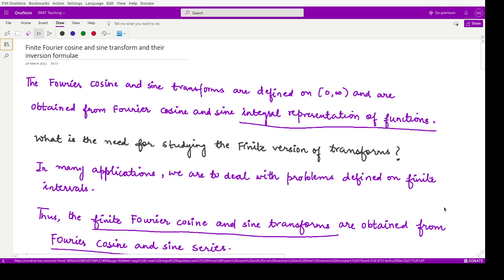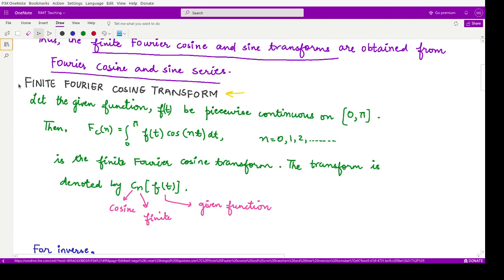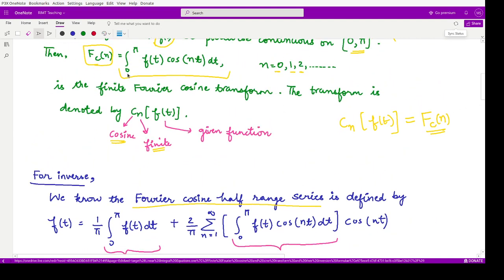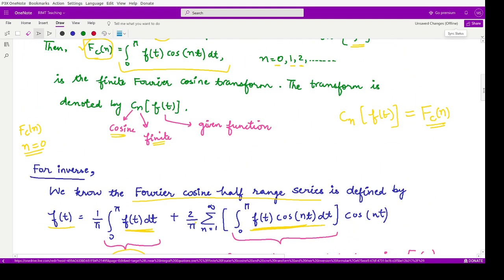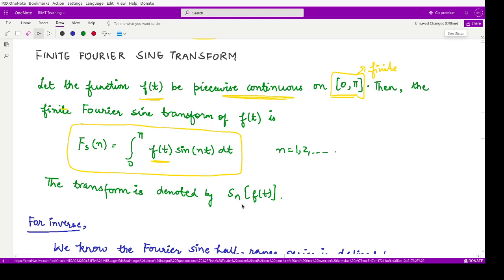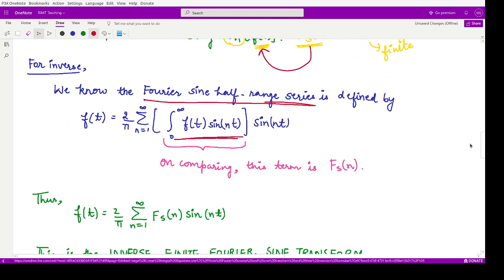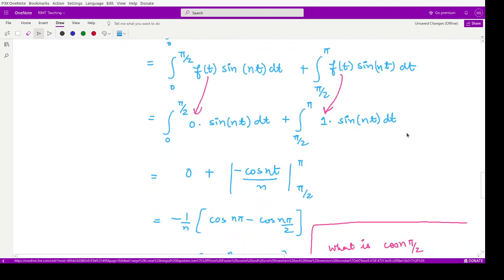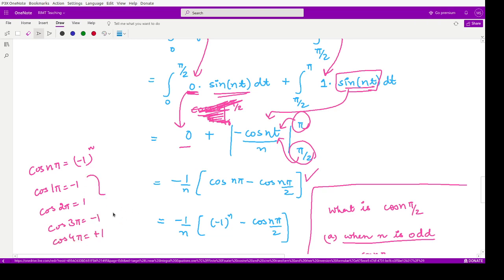Lecture 23: Finite Fourier sine and cosine transform and their inversion formulae